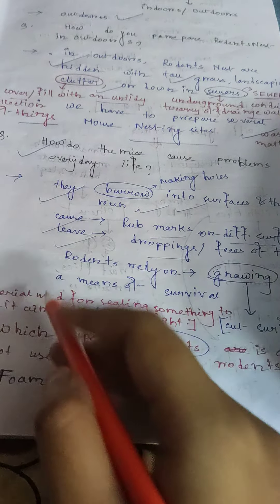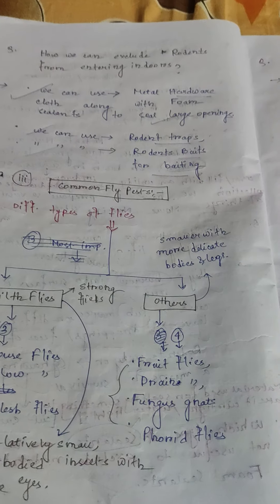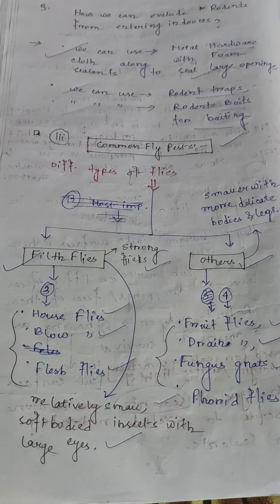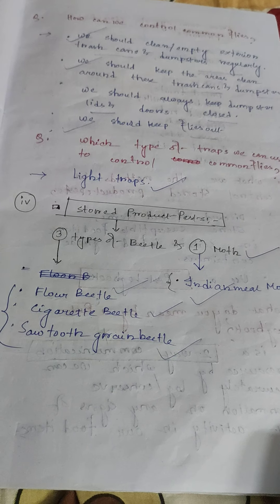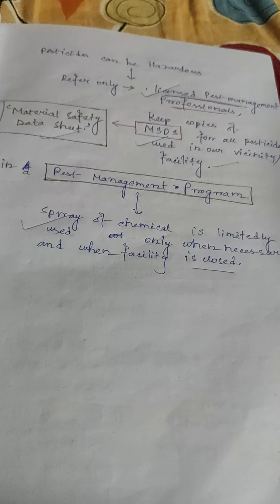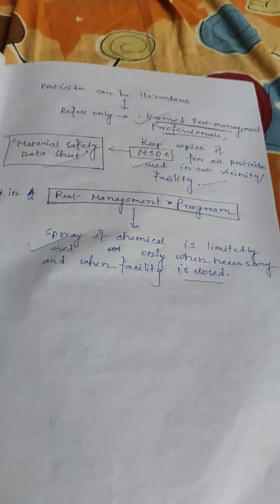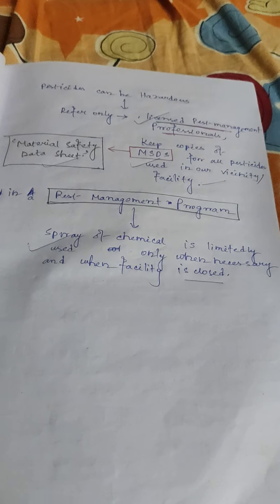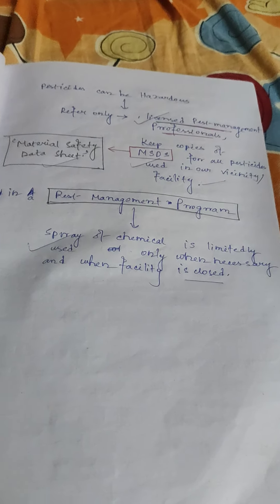Unit 2: Integrated Pest management for food safety .